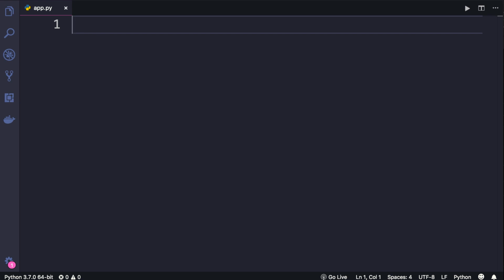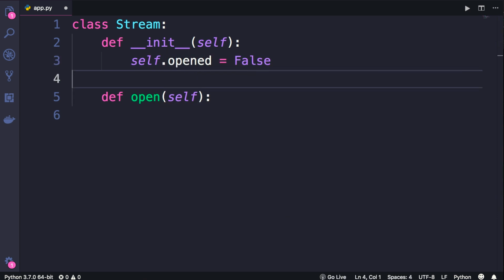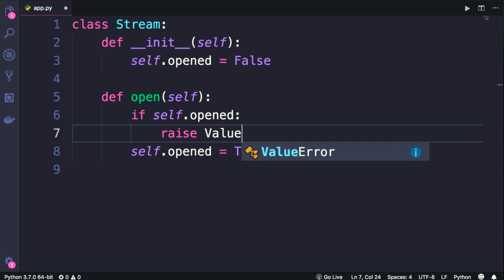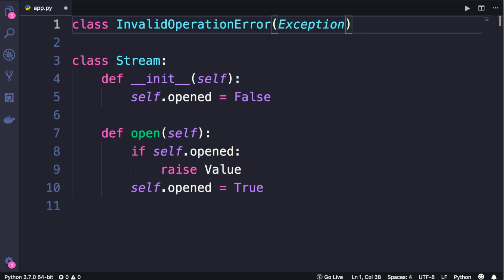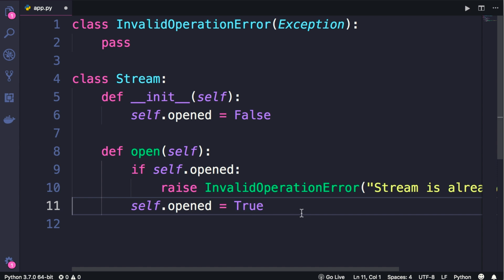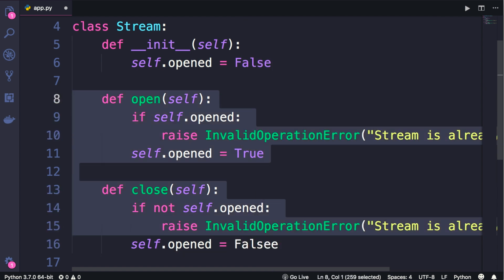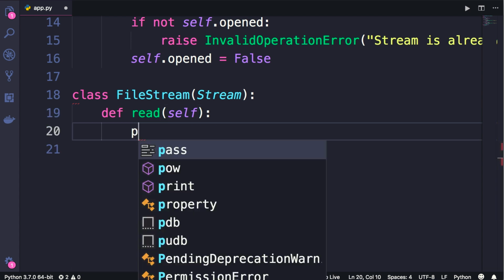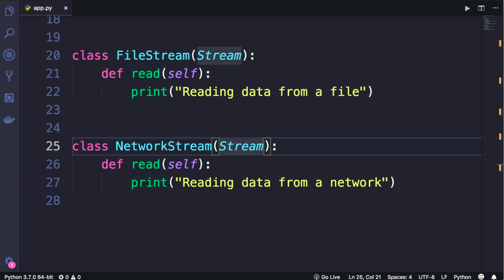Python #85 - A Good Example of Inheritance [By Mosh Hamedani]